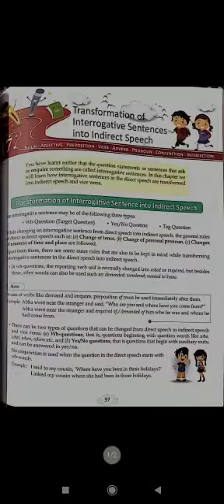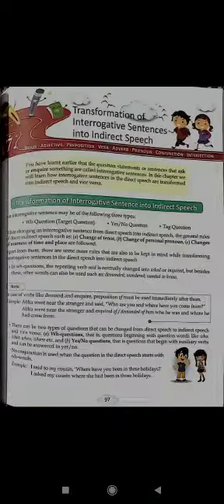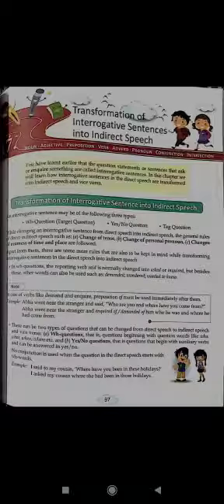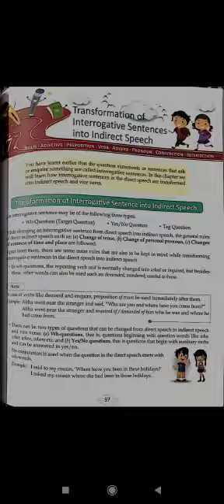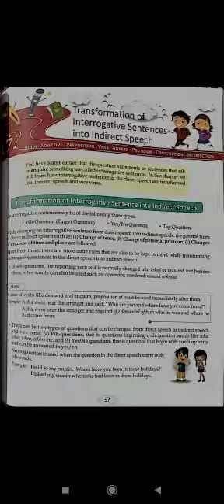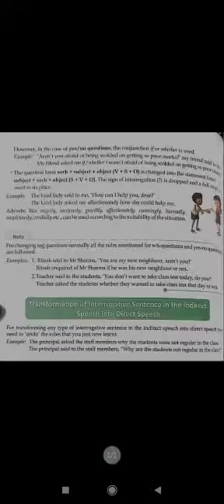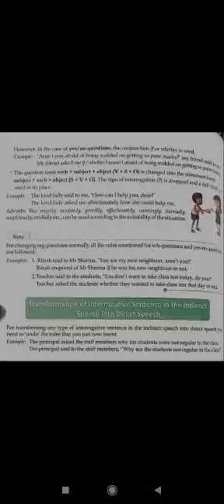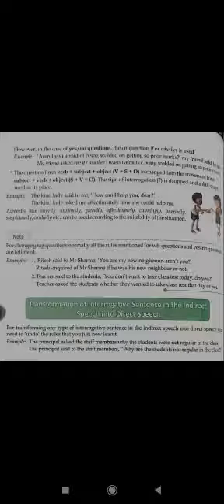Class VII Sub English Language Topic Transformation of Interrogative Sentences into Indirect Speech